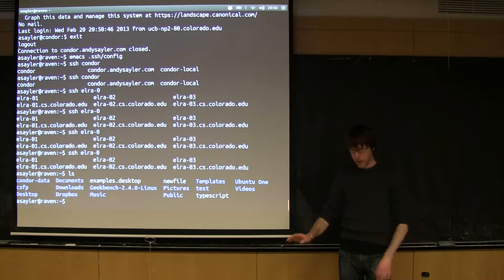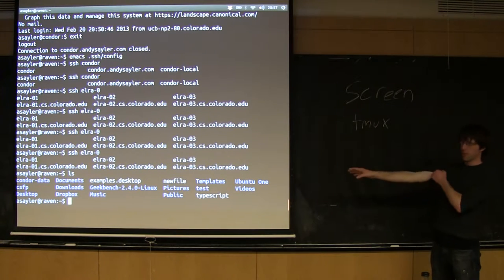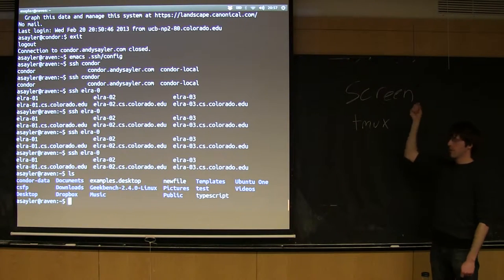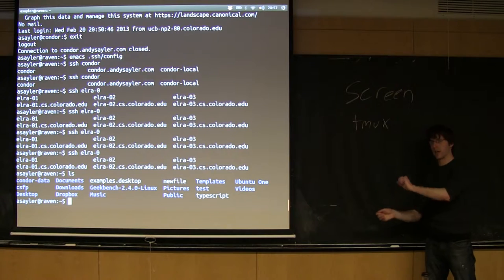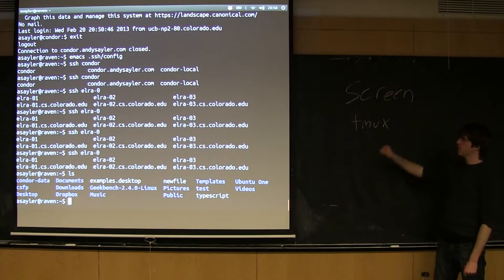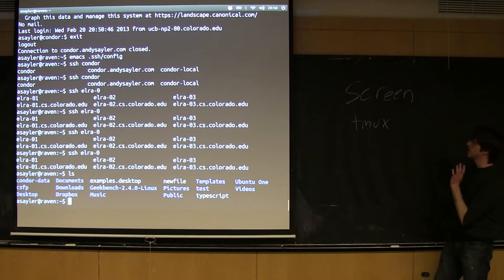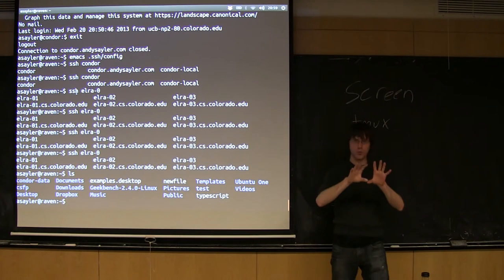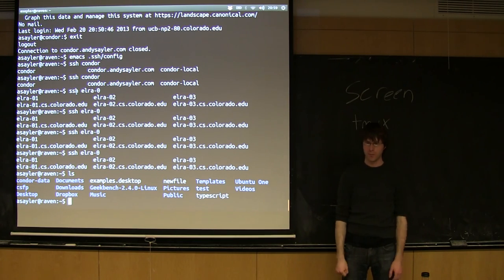CU - CSFP - 130220 - SSH and Friends - Part 08: GNU screen + tmux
SSH and Friends - Part 8: GNU screen + tmux

Topics: Terminal Multiplexers: GNU Screen and tmux

Date: 02/20/13